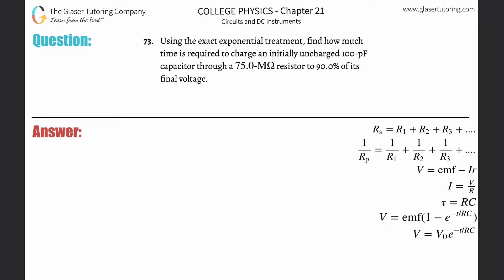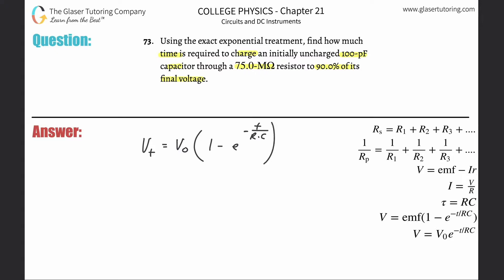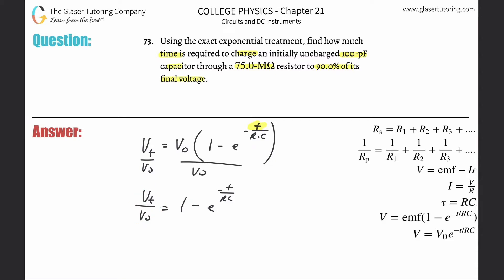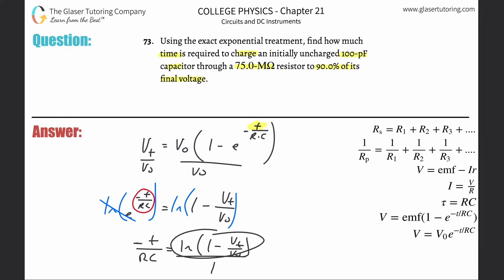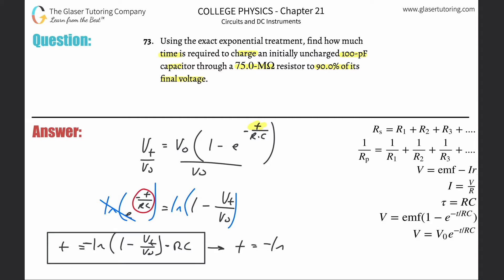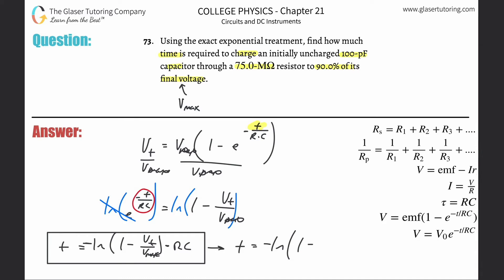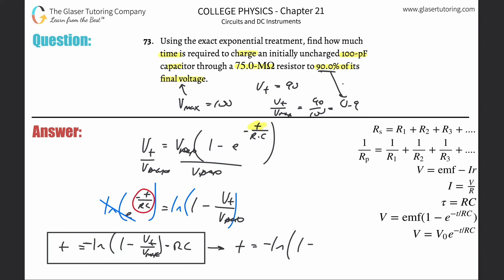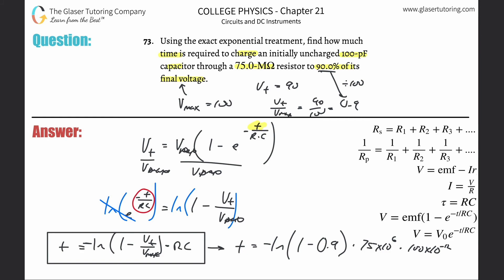21.73 | Using the exact exponential treatment, find how much time is required to charge an initially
Using the exact exponential treatment, find how much time is required to charge an initially uncharged 100-pF capacitor through a 75.0-M Ω resistor to 90.0% of its final voltage.